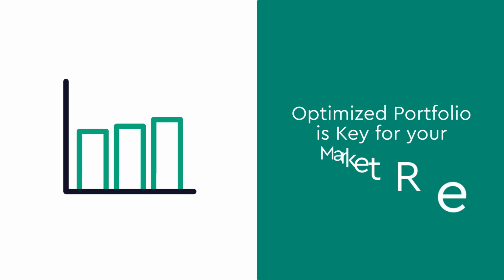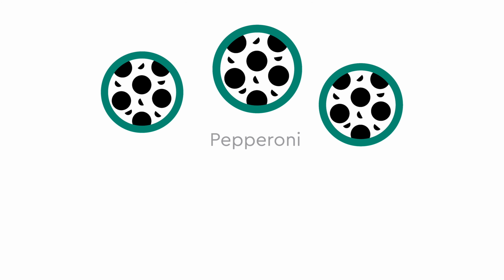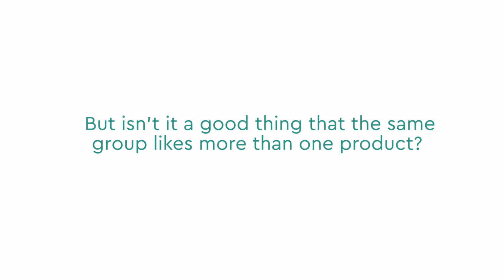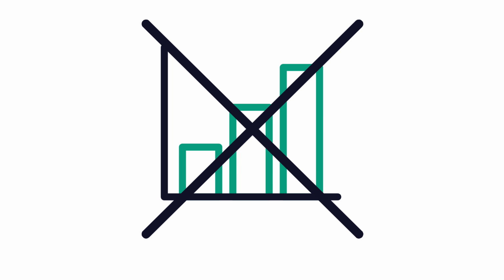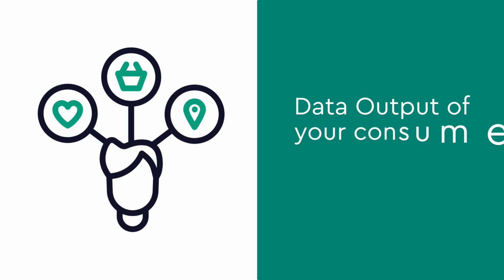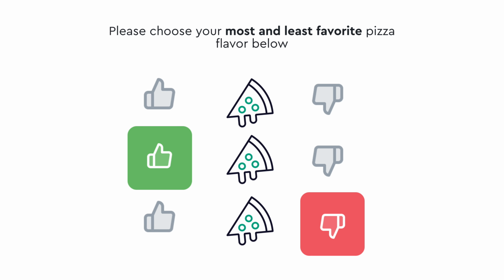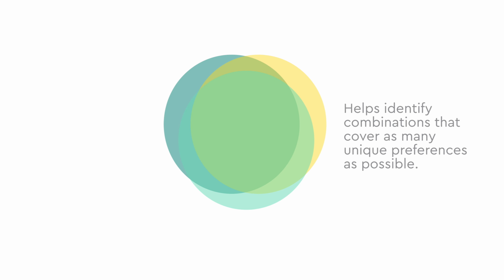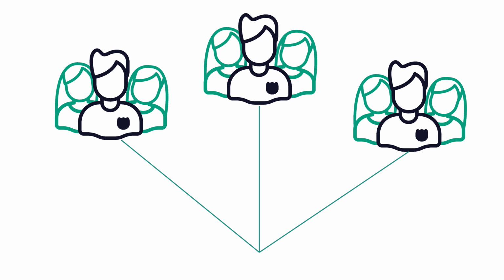quantilope Academy: Introduction to TURF Analysis Research Method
Are your products reaching the widest possible audience?

Simply identifying your top-performing products isn’t enough. TURF (Total Unduplicated Reach and Frequency) Analysis helps brands optimize their portfolio strategy by determining which combination of products, flavors, or features will maximize consumer reach - without unnecessary overlap.

Using TURF Analysis enables brands to:

Expand market reach by selecting the right mix of products
Avoid redundancy - ensuring different products appeal to different consumer segments
Optimize shelf space and marketing resources for higher ROI

For example, if a pizza brand selects three best-selling flavors, they might end up targeting the same consumers instead of capturing a broader audience. TURF ensures every product in your lineup drives unique reach.

Want to learn more about TURF Analysis? Sign up to the Quantilope Academy today to get certified with quantilope

market research training
consumer insights education
research methods explained
quantilope platform tutorial
how to do market research
market research course
market research certificates